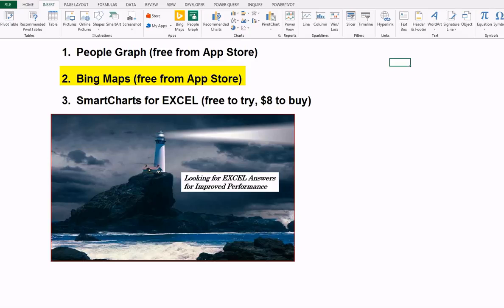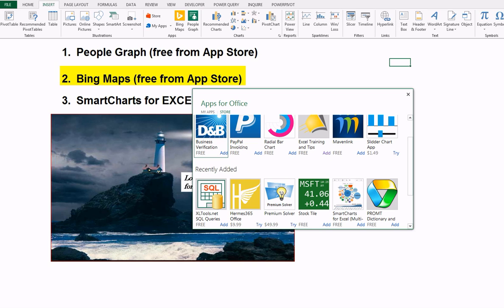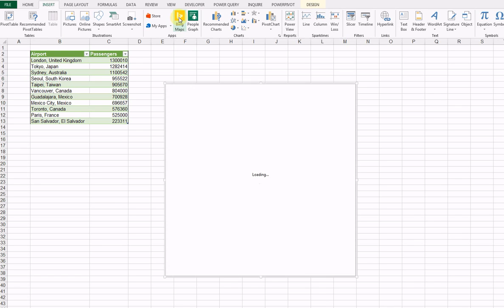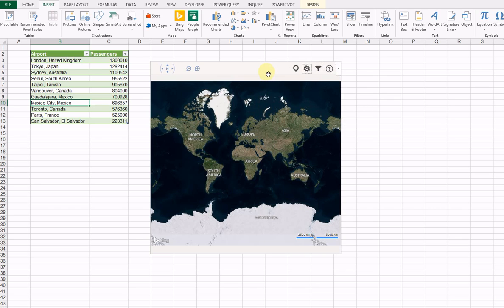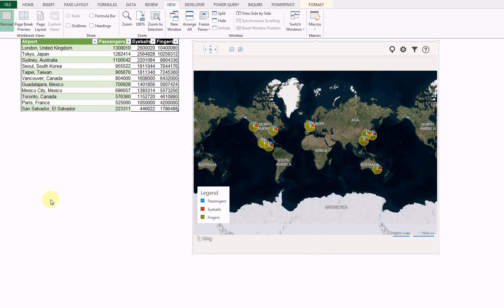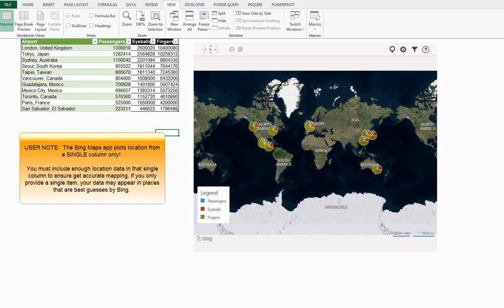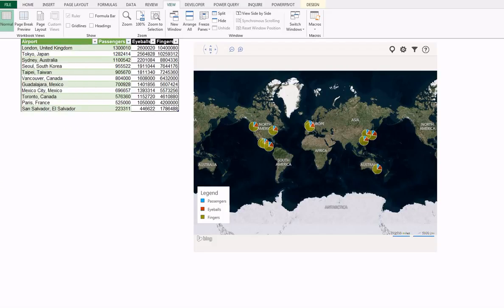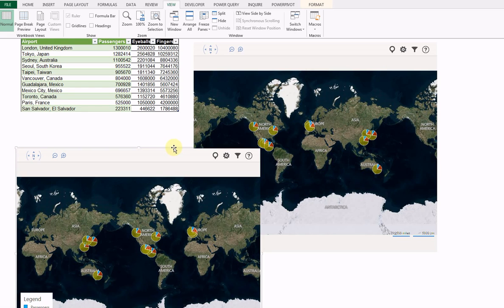EXCEL Apps 2 How to Use EXCEL Bing Maps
This is part 2 of a 3 video set on EXCEL apps (People Graph, Bing Maps and SmartChart) available through the Microsoft app store.

PART 2. Bing Maps

This app is ideal for creating some very easy mapping displays of your EXCEL data. In this demo I show you the basic "how to" steps. These apps are easy to install and use, but not a replacement for the more powerful and flexible tools like Power View, or Power Map.

If you are interested in more details about Power View or Power Map functions and uses, I have videos specific to that topic in another training channel which covers many basic and advanced tips for EXCEL BI.